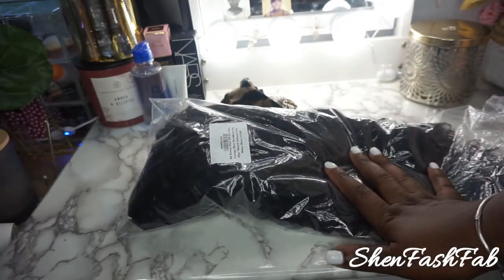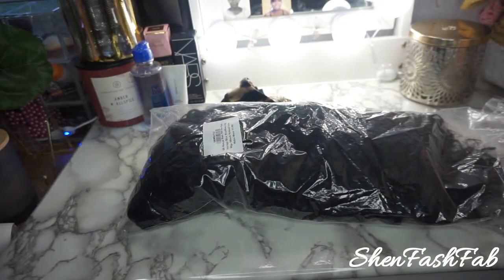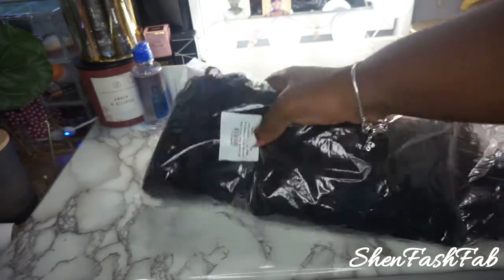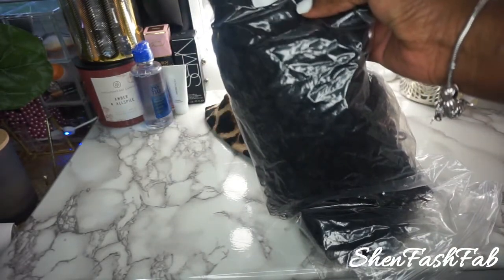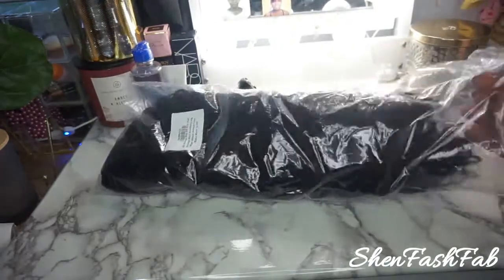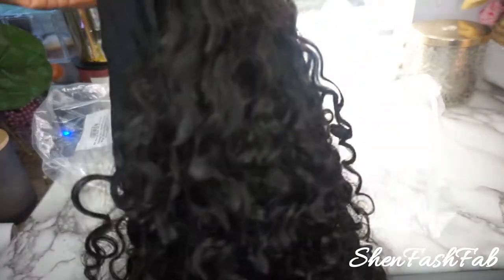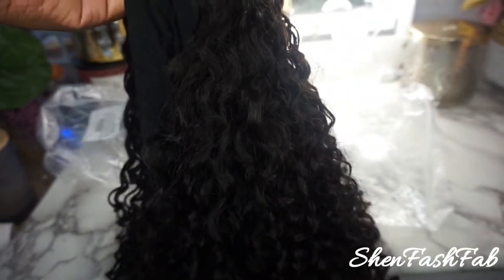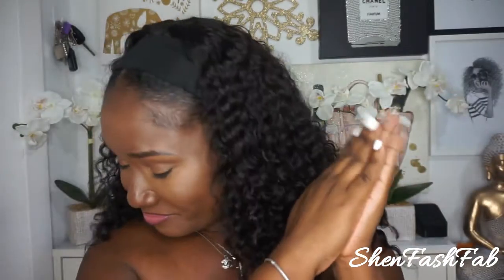NEW HEADBAND WIG 🔥🔥 ft YWigs Water Wave Headband Wig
◇Products Mentioned◇

•Waterwave Headband Wig
•14-16 inch
•Color - Natural